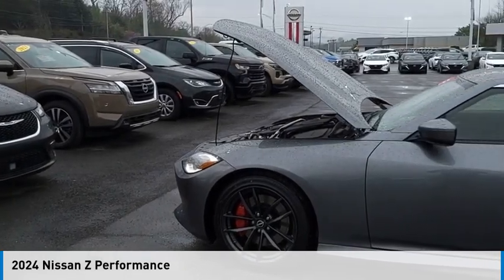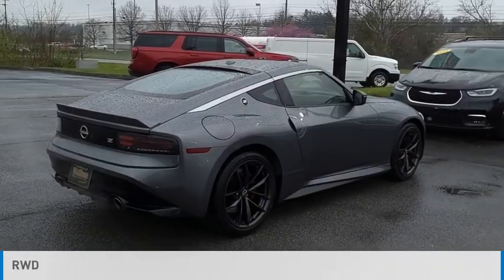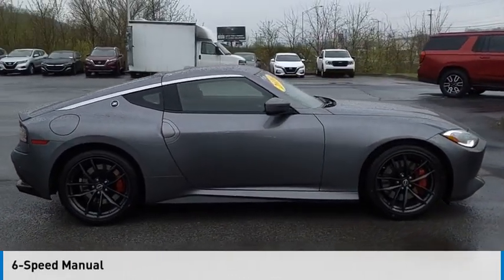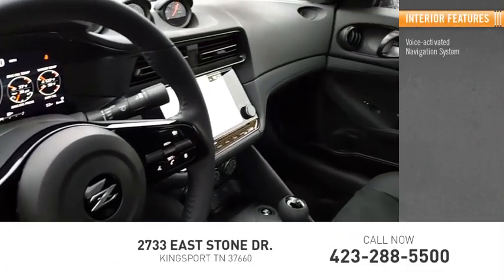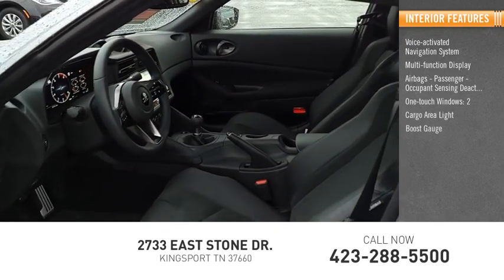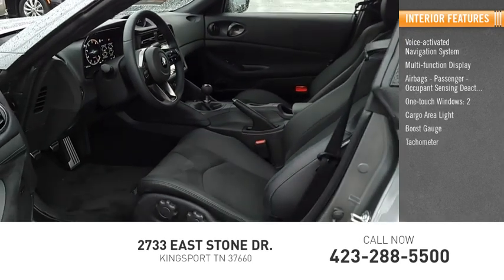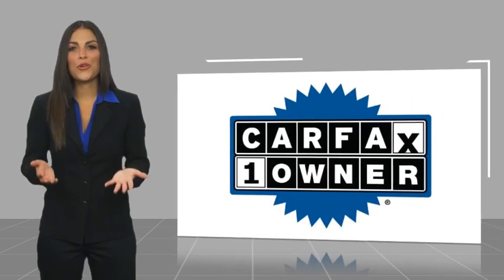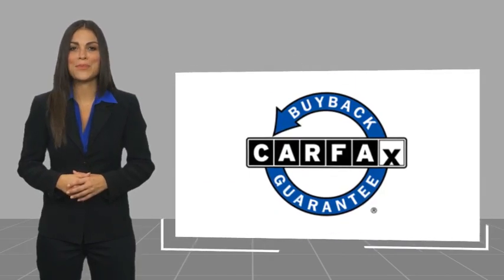2024 Nissan Z Kingsport TN NN7975A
2024 Nissan Z Performance

2733 East Stone Dr.

CARFAX One-Owner. Clean CARFAX.brbrGun Metallic 2024 Nissan Z Performance RWD 6-Speed Manual 3.0L V6brbrRecent Arrival!brbrbrPlease contact our internet department with any questions @ (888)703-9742.